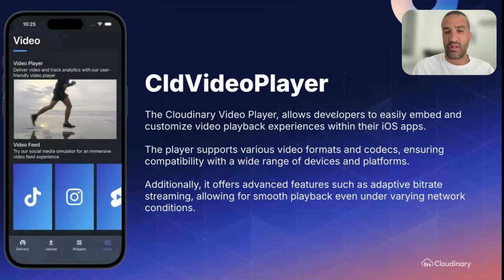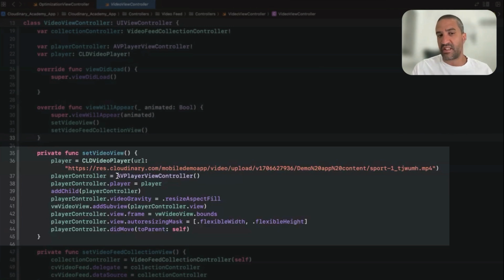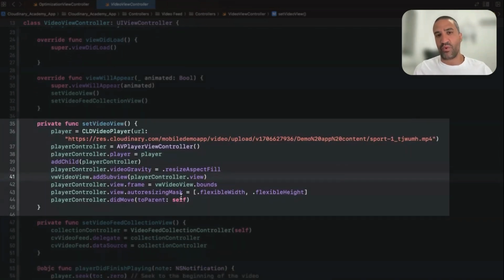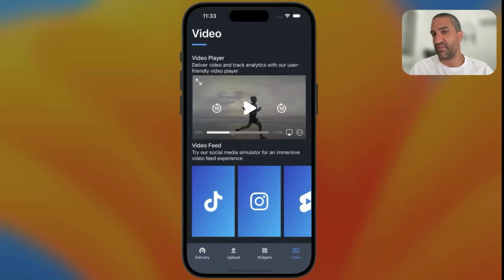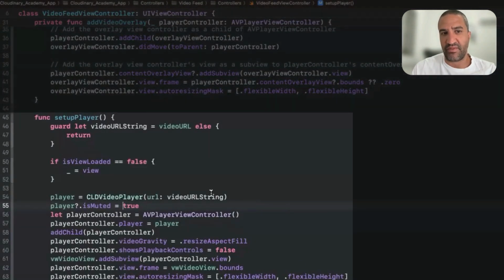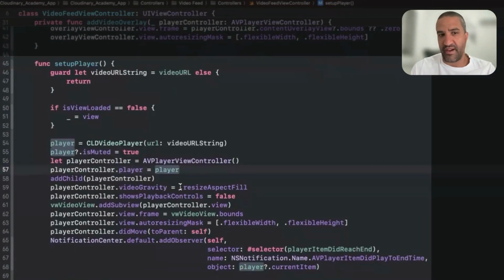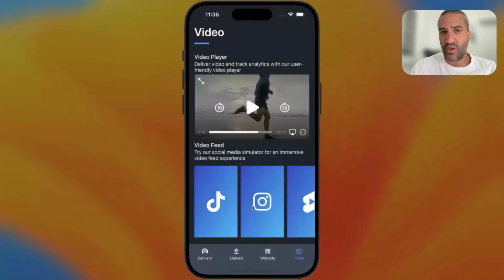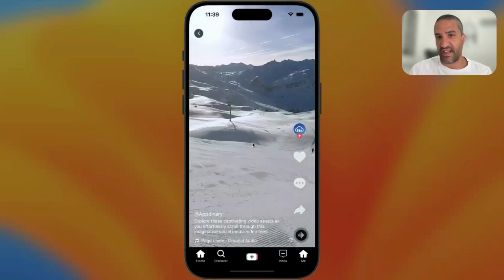How to Integrate Cloudinary's Video Player with iOS: A Step-by-Step Guide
In this tutorial and snippet from our "Introduction to Cloudinary's iOS SDK" course, instructor Adi Mizrahi walks you through the process of setting up the Cloudinary Video Player using the iOS AVPlayer, demonstrating how to implement video transformations, utilize Public IDs, and manage video URLs effectively

This session is perfect for developers looking to enhance their mobile apps with dynamic video content using Cloudinary's powerful video solutions.

You can access all of the course's lessons, including its associated code repository and sample applications, in our Cloudinary Academy

Tutorial Sections:
00:00 Introduction to Mobile Video
00:18 Introduction to Cloudinary's Video Player
00:41 Integration with iOS AVPlayer
00:53 Code Walkthrough - VideoViewController
01:08 Setting up the CLDVideoPlayer Instance
01:14 Utilizing iOS AVKit with Cloudinary
01:22 AVPlayerViewController Setup
01:36 Video Simulator Preview
02:05 Features of Cloudinary's Video Player
02:10 Creating a Video Feed with Cloudinary
02:20 Code Walkthrough - VideoFeedViewController
02:31 iOS development, Mobile video integration, Cloudinary Video Player, AVPlayer tutorial, Video streaming on iOS, App development, iOS AVKit, Cloudinary SDK, Video player setup, iOS app tutorial
Advanced Player Customizations